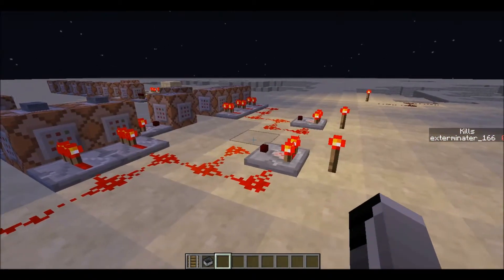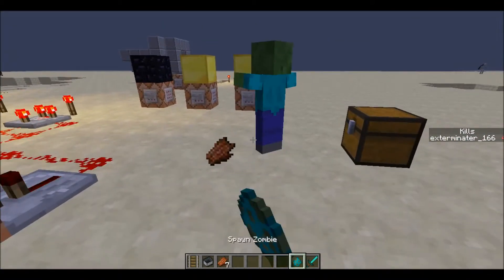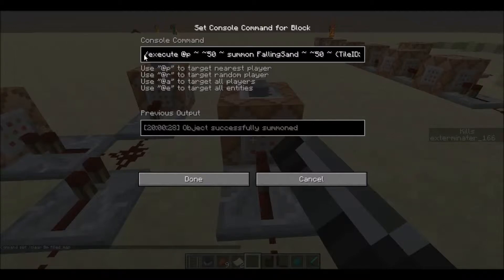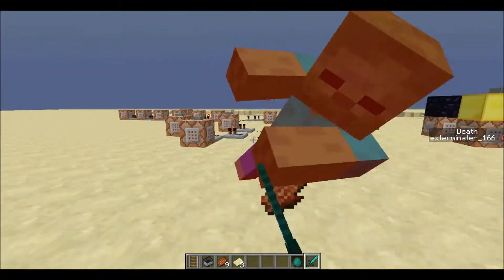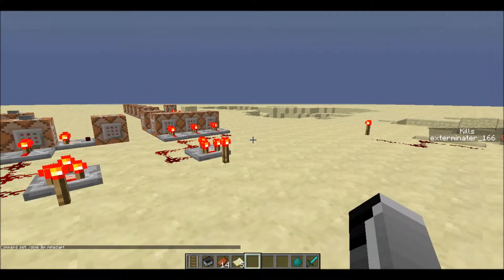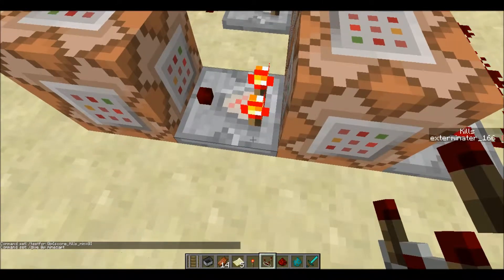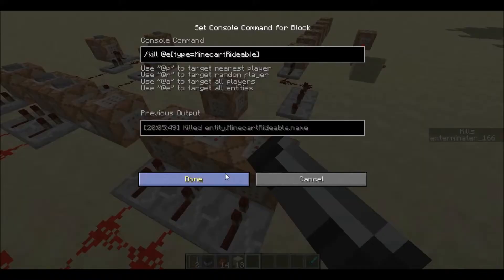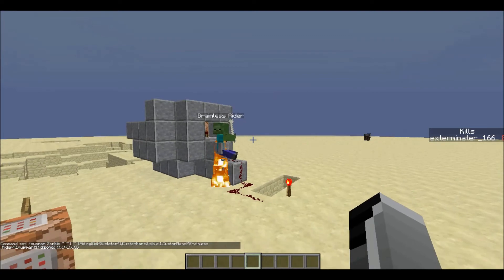Minecraft: Cod kilstreaks v2 - care package and hunter killer drone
Today i do a 2 video on call of duty killstreaks in minecraft. With a better version of the care package and the hunter killer drone.

commands:
/testfor @p[score_Kills_min=5]
/give @p map
/clear @p filled_map
/execute @p ~ ~50 ~ summon FallingSand ~ ~50 ~ {TileID:54,Time:1,TileEntityData:{Items:[{id:261,tag:{ench:[{id:48}]}}]}}
/testfor @p[score_Death_min=1]
/scoreboard players set @p Kills 0
/scoreboard players set @p Death 0
/testfor @p[score_Kills_min=8]
/give @p minecart
/execute @e[type=MinecartRideable] ~ ~ ~ summon PrimedTnt ~ ~1 ~ {Fuse:80,Motion:[0.5,5.0,0.0]}
/kill @e[type=MinecartRideable]
/execute @p ~ ~ ~ summon WitherSkull ~ ~25 ~
/tp @e[type=PrimedTnt] @e[type=WitherSkull]

for Matt Makuc:
/summon Zombie ~ ~1 ~ {Riding:{id:"Skeleton"},CustomNameVisible:1,CustomName:"Brainless Rider",Equipment:[{id:bone},{},{},{},{}]}